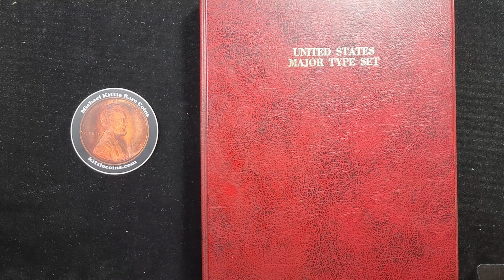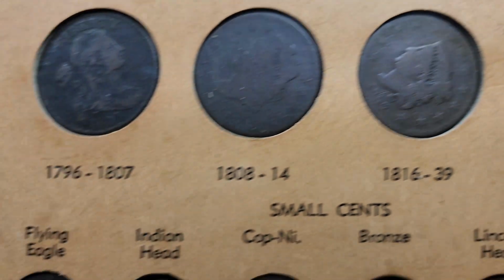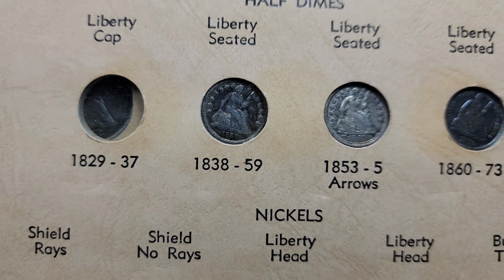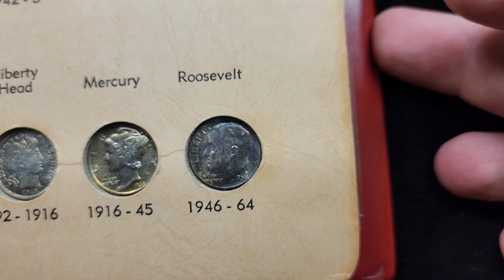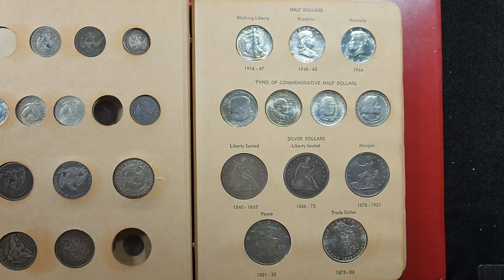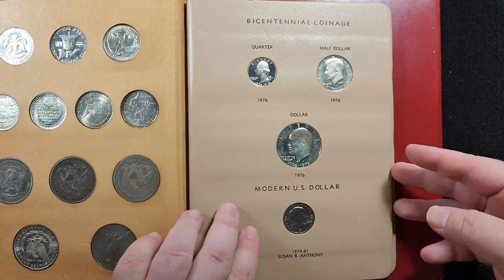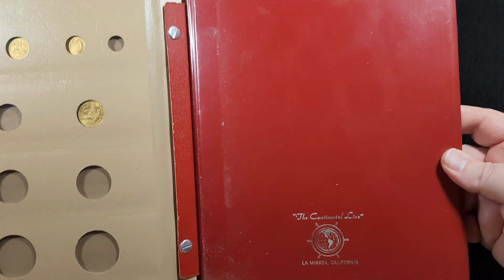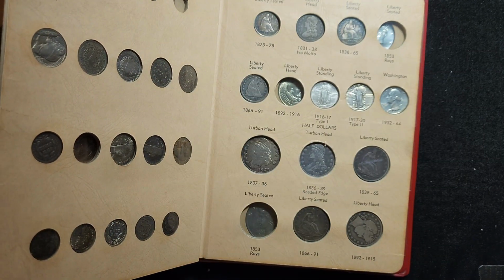United States Type Set of Coins - Nearly Complete Special Edition Dansco 7070 Collection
A type set of coins is a great way to collect coins, particularly for beginners who are unsure what they want to collect.  With a type set, the collector acquires one example of each major design type.  In building a type set you not only create an amazing display of coinage over the years, but you also will learn which types you like and which you do not.

This video shows a nearly complete United States Type Set of Coins housed in a special Continental Line of the popular Dansco 7070 U.S. Type Set album.  The collection features many excellent coins.

All of the coins in this album will be auctioned live on my channel in a two-part auction October 29, 2022 and November 5, 2022.  A more detailed preview of that auction can be viewed here:

I also sell coins from time to time, please check out my current inventory of coins at:

You can order Michael Kittle Rare Coins merchandise from our Teespring store

I am often asked about what coin collecting supplies and/or camera equipment I use. You will pay nothing extra by using these links, but you will support me as I'll make a few cents. Thanks!

I order my stickers from Sticker Mule. Not the cheapest, but the quality is top notch and their customer service is excellent. If you'd like to make your own stickers, here is a link that will save us each $10 on our next orders:

Mike
Michael Kittle Rare Coins